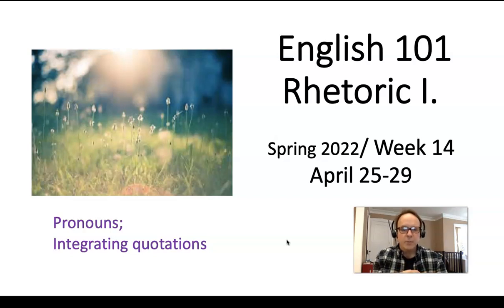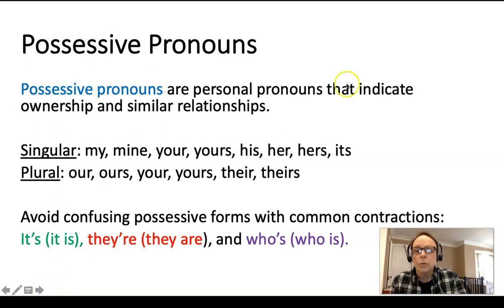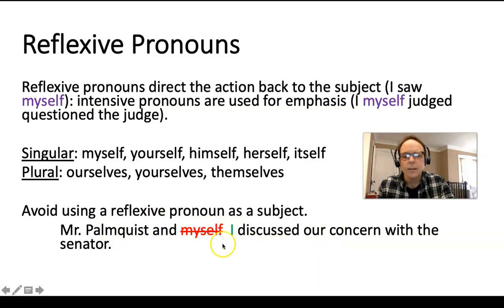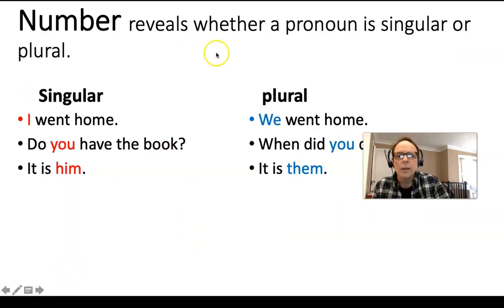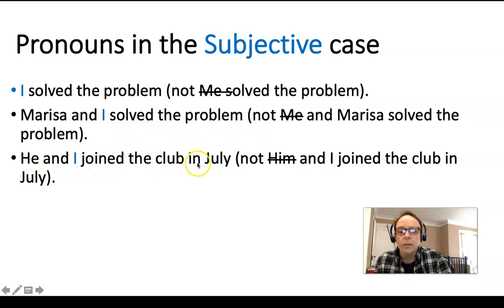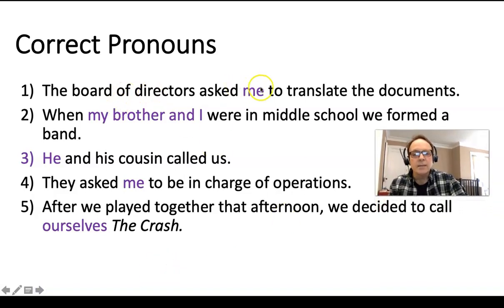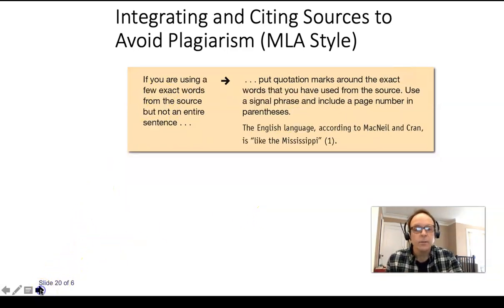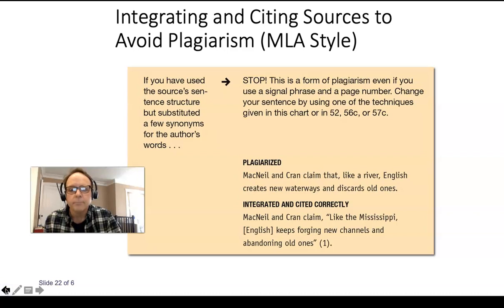ENG 101 Rhetoric Writing Lecture Week 14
This video explains the basics of using pronouns correctly and integrating sources into your writing while avoiding plagiarism.